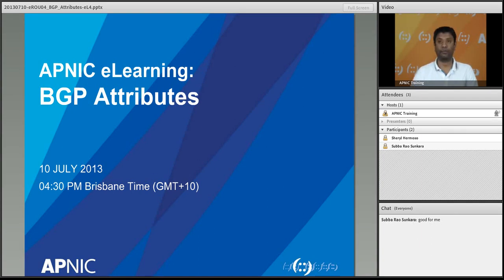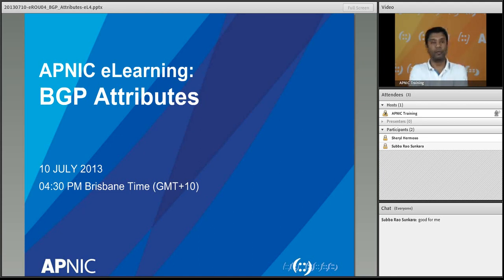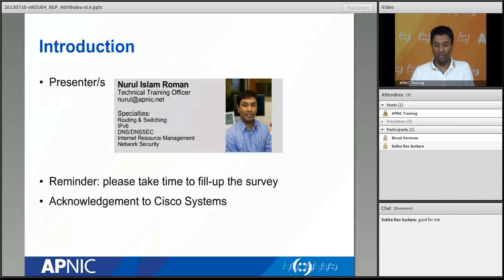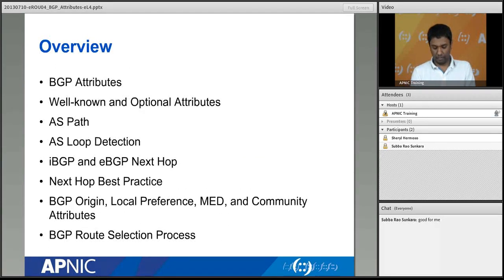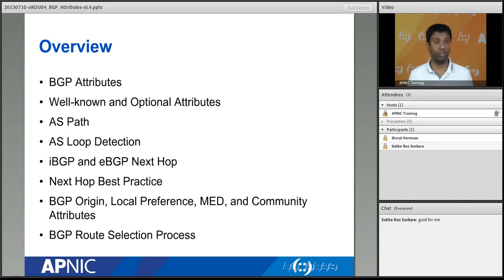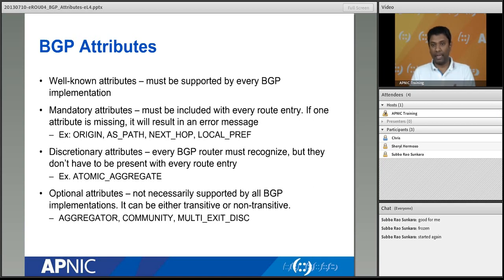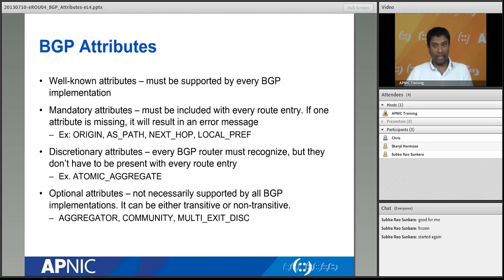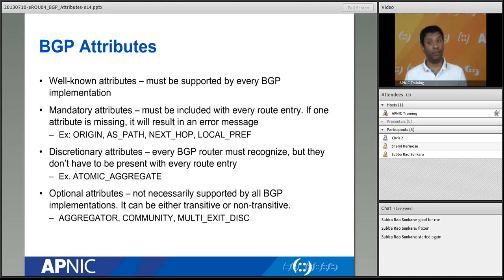BGP Attributes - 10 July 2013